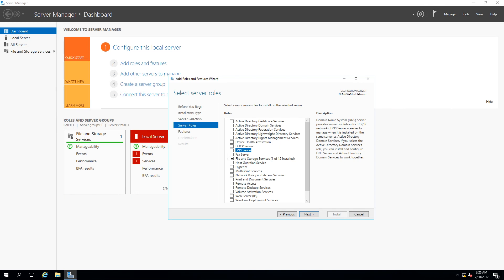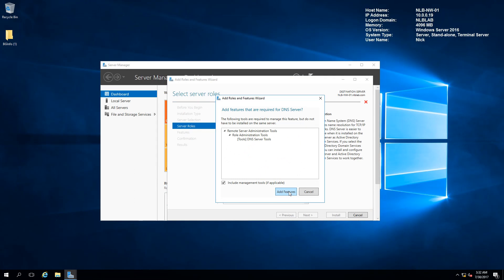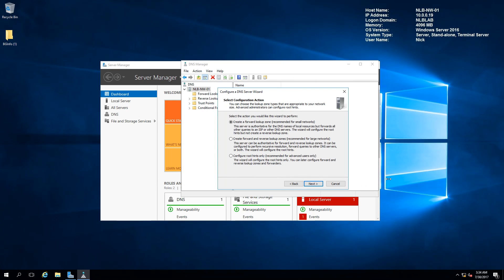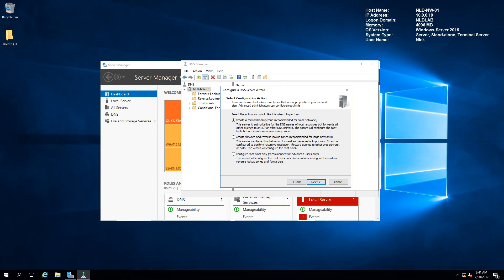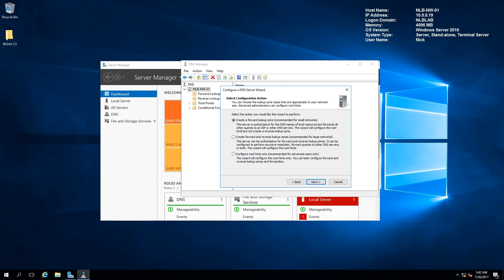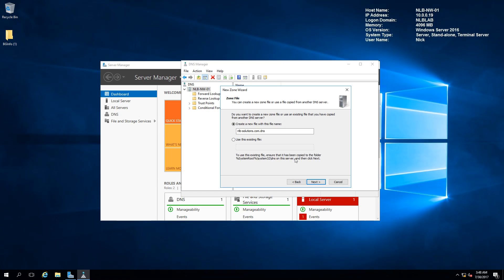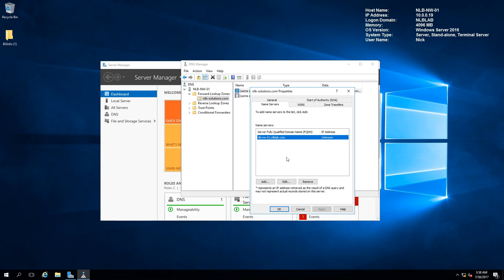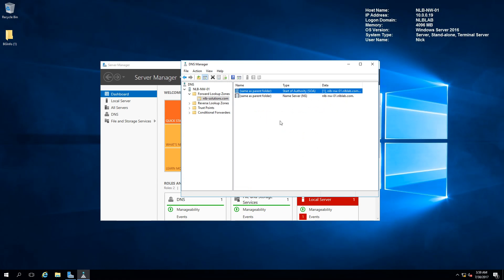3.1 Implementing DNS on Windows Server 2016 (Step by Step guide)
In this video series I am going to implement and configure networking with Windows Server 2016. In the third video from the series we are going to implement DNS. DNS is a core name resolution service required by every MS Active Directory domain. Proper DNS configuration is crucial for different services and applications to work.